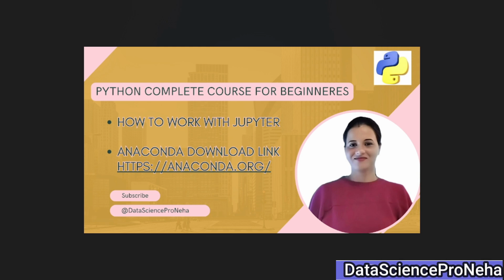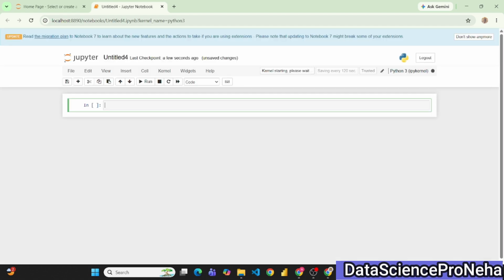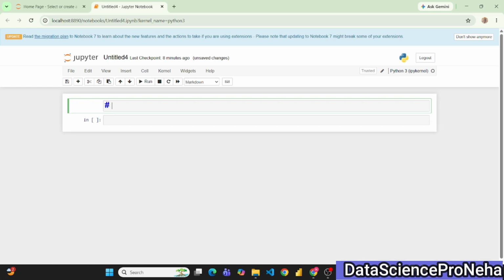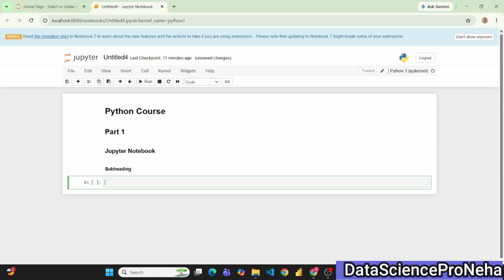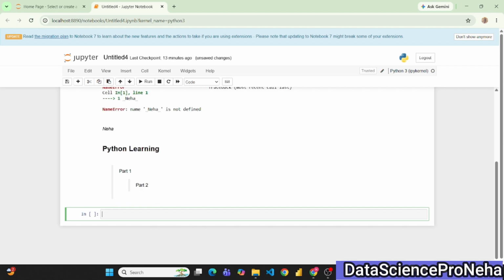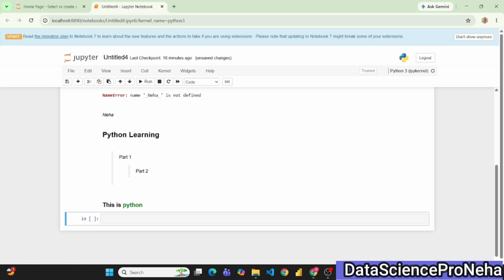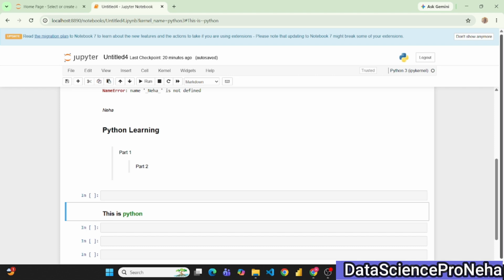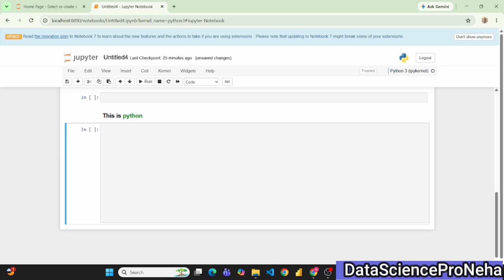#2 - Jupyter Notebook Tips & Tricks | Change Font, Use Shortcuts & Format Text Like a Pro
Want to become more productive while using Jupyter Notebook? In this beginner-friendly tutorial, you'll learn how to customize fonts, use powerful keyboard shortcuts, and format text using Markdown to create professional and organized notebooks.

Whether you're learning Python, Data Science, Machine Learning, AI, or Data Analytics, mastering Jupyter Notebook is an essential first step.

Everything detailed here:

Keys we use for Headings:

# for the titles
## for the main headings
### for the subheadings
for the smaller subheadings
for the italic subheadings

 Command mode shortcuts

Esc: To go into command mode
Enter: To go back to edit mode
M: To convert a cell to a markdown cell
Y: To convert a cell back to a code cell
A: To insert a new cell above
B: To insert a new cell below
D + D: To delete cell
Z: Undo the last operation
F: To find and replace on your code
Shift + Up/Down: To select multiple cells
Space: Scroll notebook downwards
Shift + Space: Scroll notebook upwards

Edit mode shortcuts

Shift + Enter: To execute the code in the current cell and go to the next cell
Alt + Enter: To execute the code in the current cell and insert new cell below
Shift + Tab: To get a brief documentation of the object that you have just typed in the coding cell
Ctrl + Shift + -: To split the cell at the cursor
Shift + M: To merge selected cells